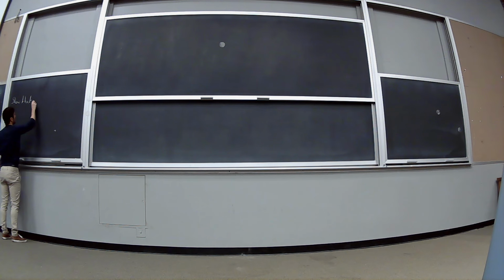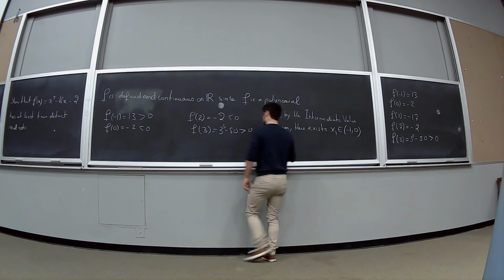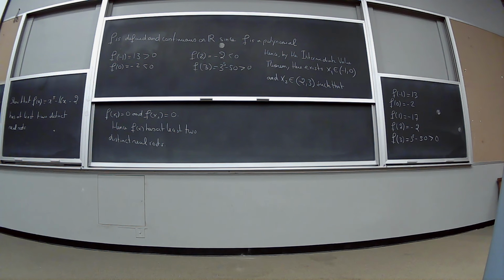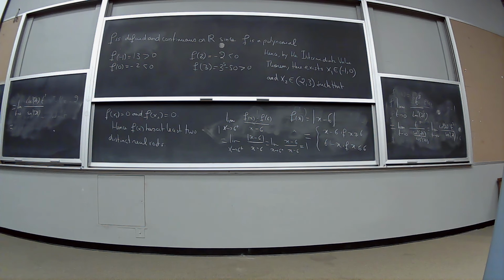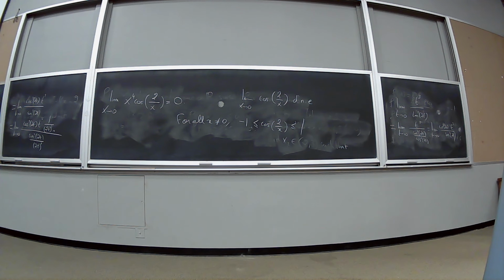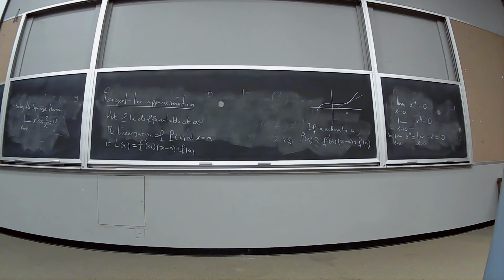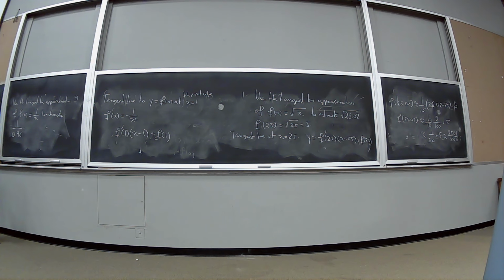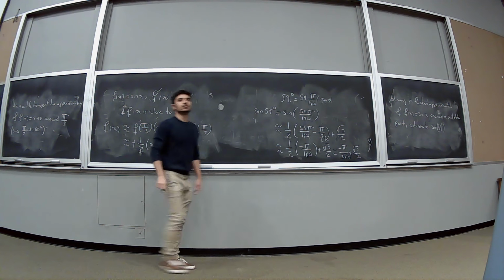MATH 140 - Calculus 1 - Lecture 24 : Midterm Review and Tangent Line Approximation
We have reviewed IVT and answered some questions  concerning differentiability, trigonometric limits and squeeze theorem. We also covered the tangent line approximation.